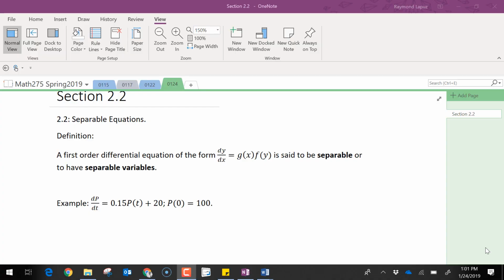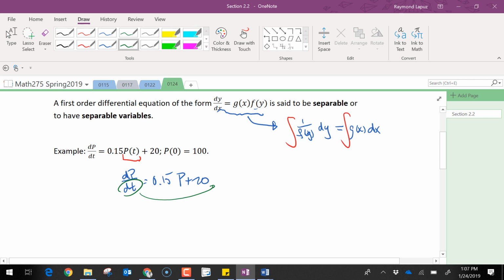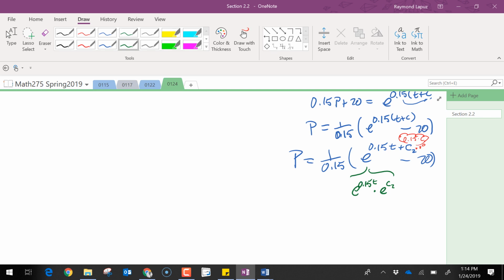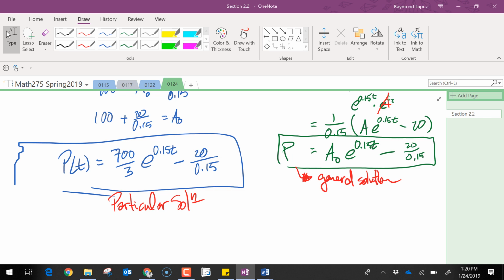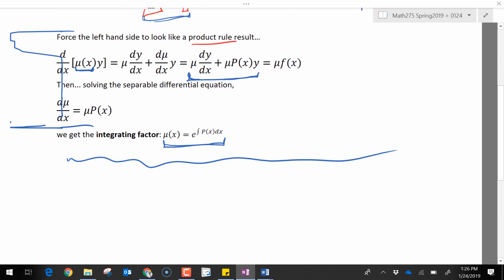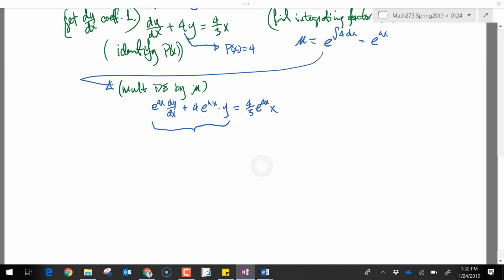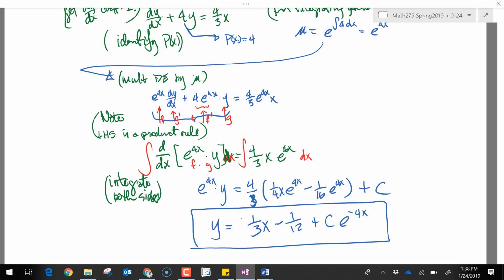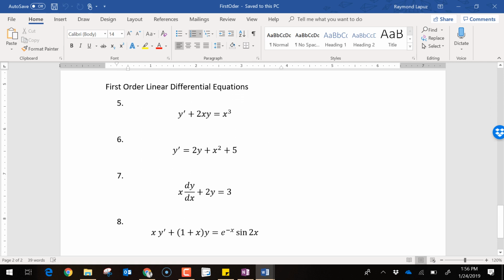0124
Cañada College
Ray Lapuz